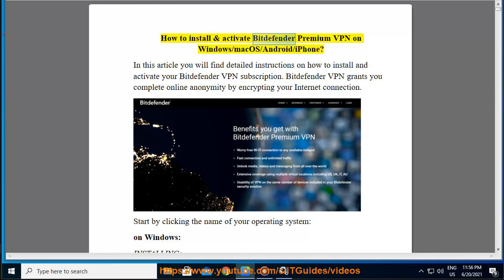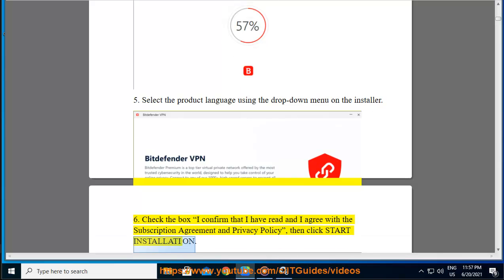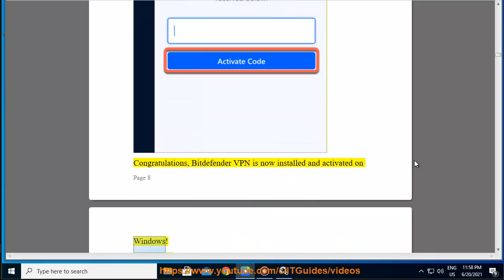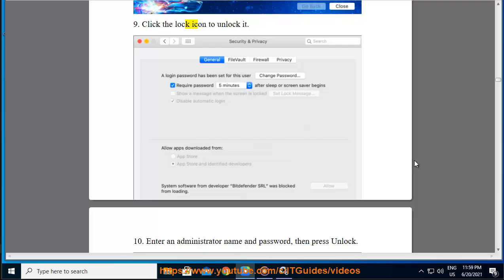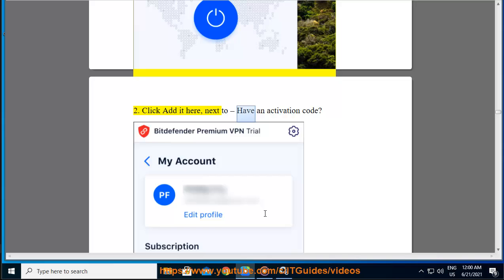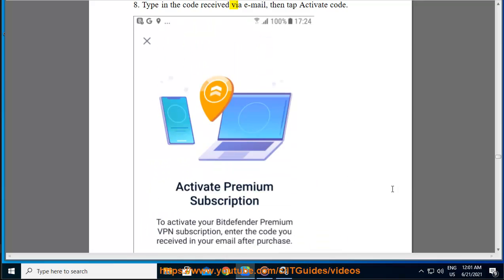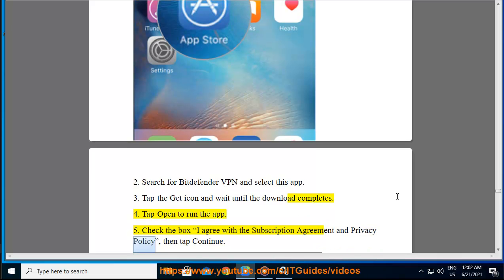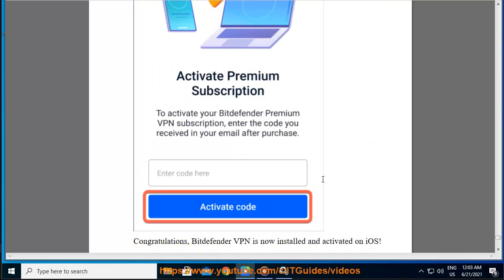Install & activate Bitdefender Premium VPN on Windows/macOS/Android/iPhone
Here's how to Install & activate Bitdefender Premium VPN on Windows/macOS/Android/iPhone. Hit & get started w/ Bitdefender VPN later.